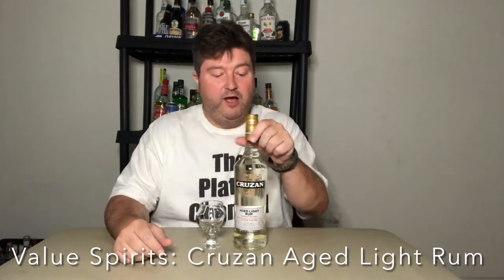Value Spirits: Cruzan Aged Light Rum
Time for another Value Spirit video. I try the light rum from Cruzan and talk about its unique history and the family that is tied to it.

Spirit in video: Cruzan Aged Light Rum